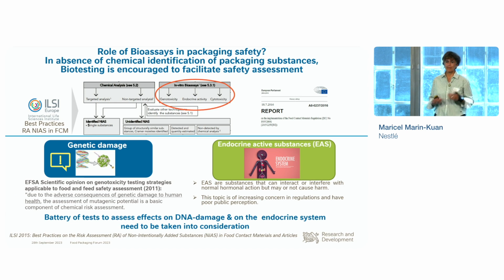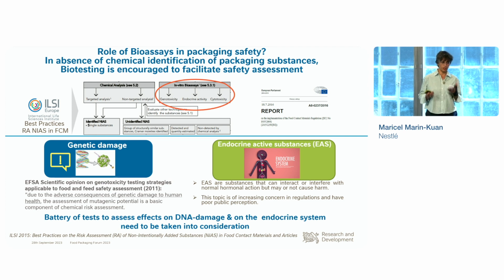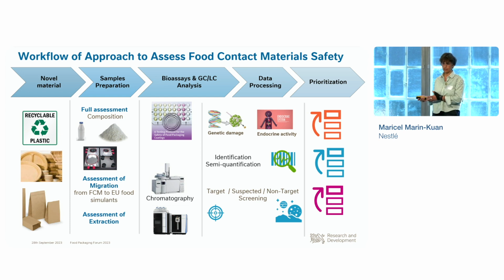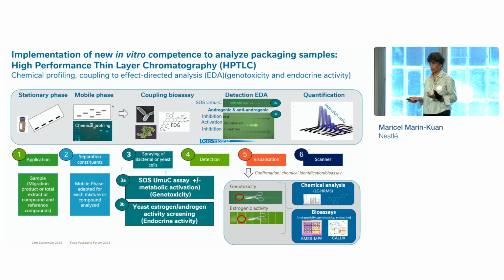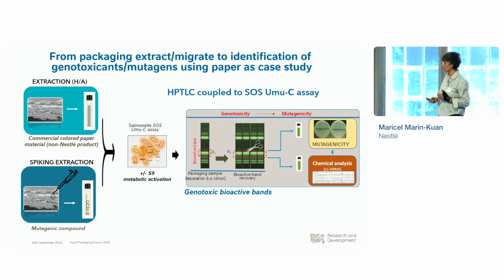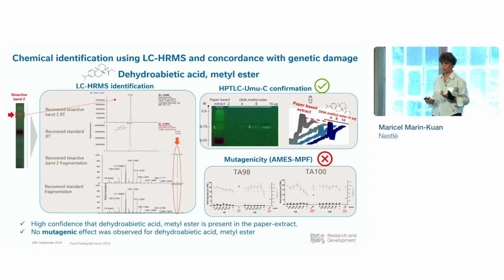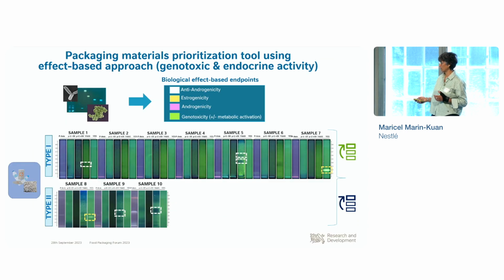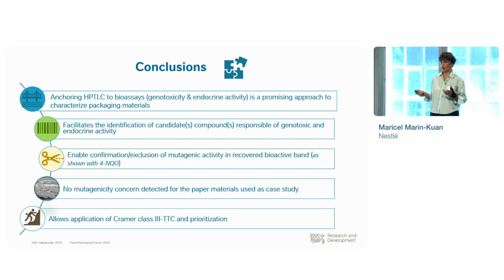Assessing NIAS in food packaging: Combining bioassays with chemical analysis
Presentation given by Maricel Marin-Kuan from Nestlé Research during the 2023 Food Packaging Forum Workshop.